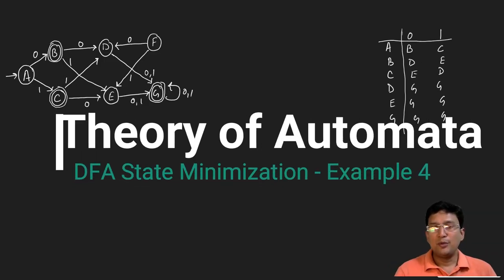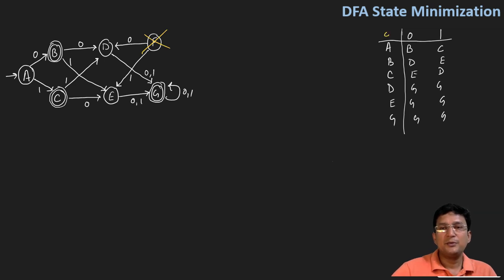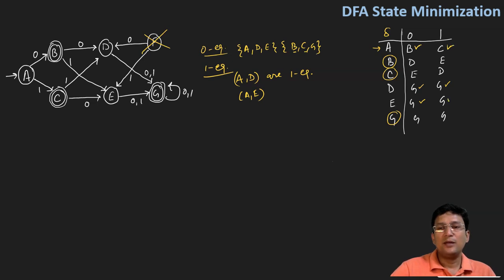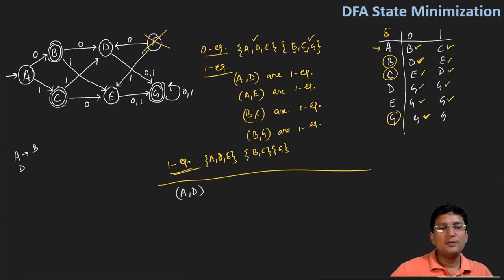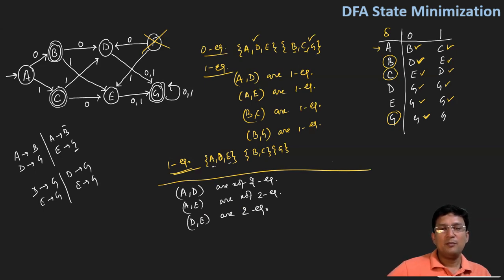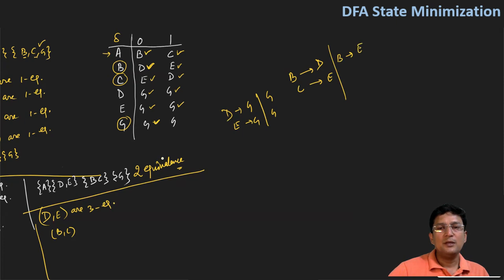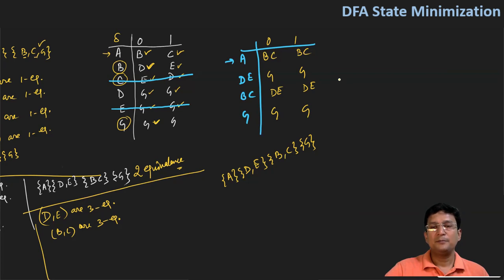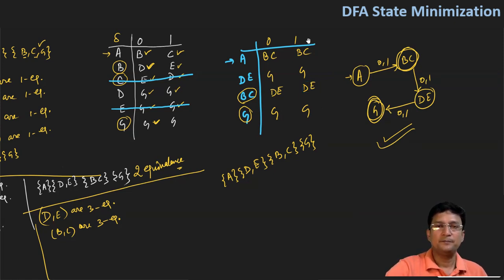DFA State Minimization - Example 4